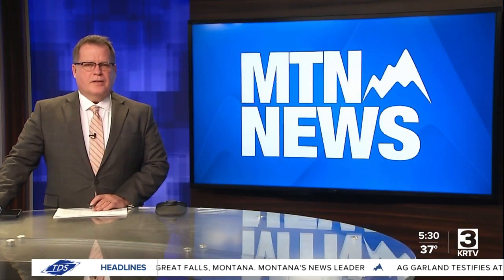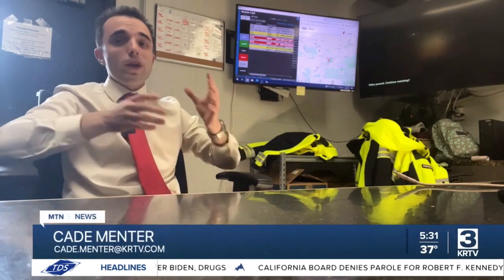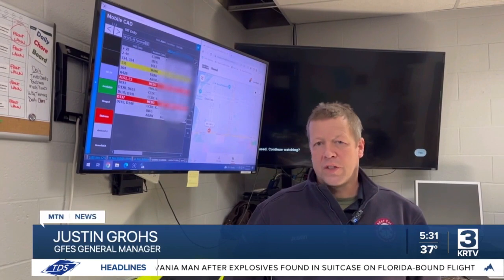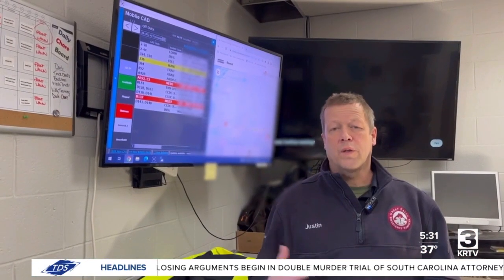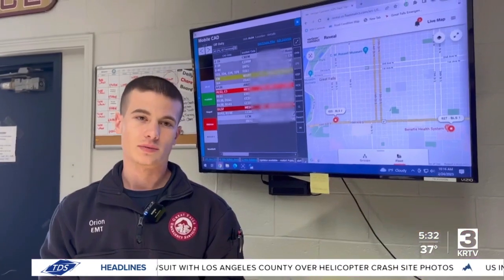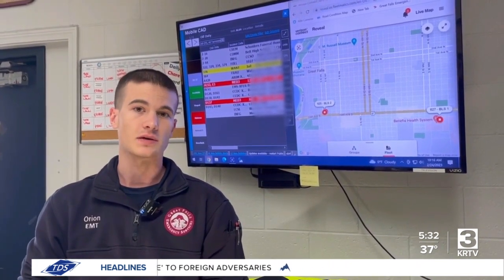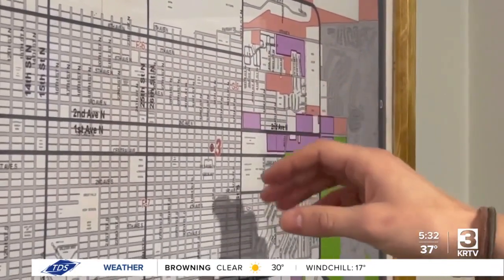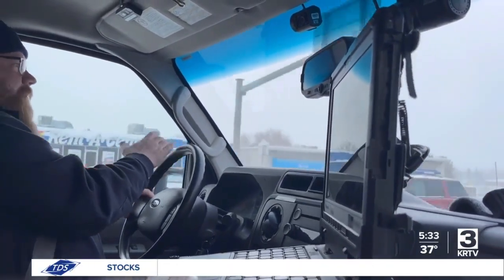Great Falls Emergency Services: how they respond to medical calls